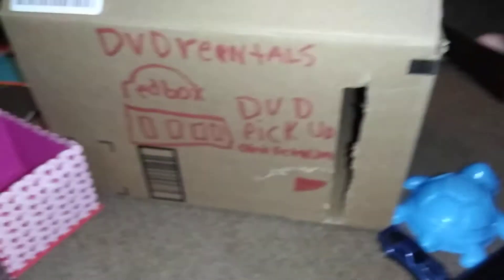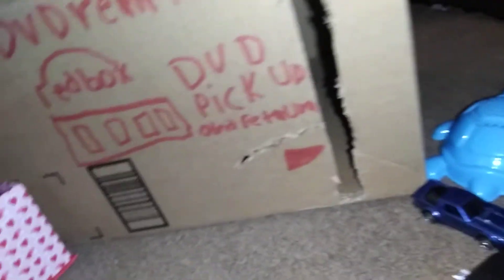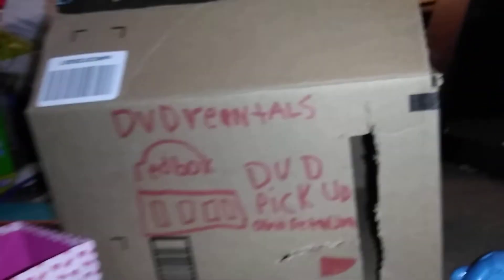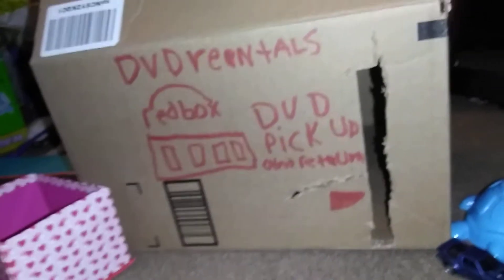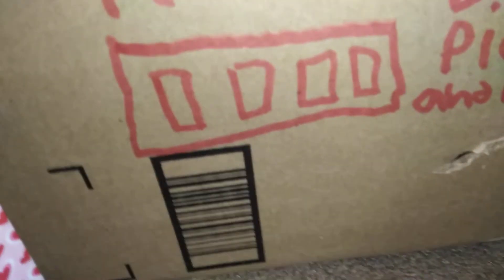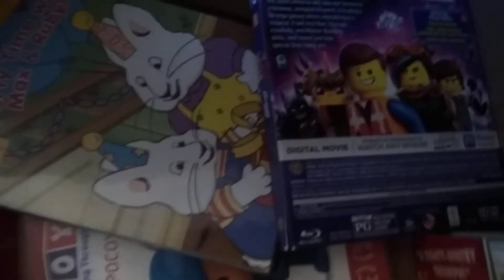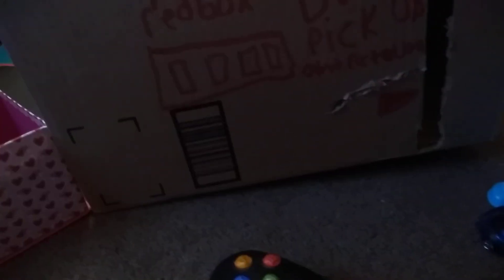My Handmade RedBox Machine